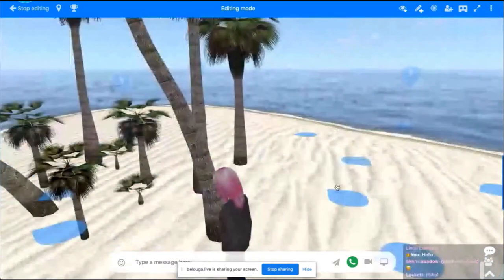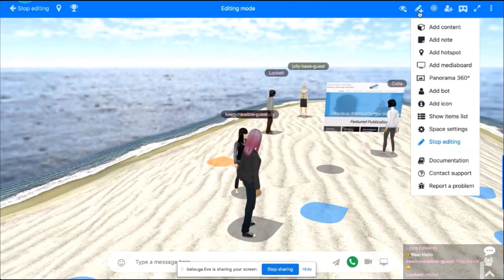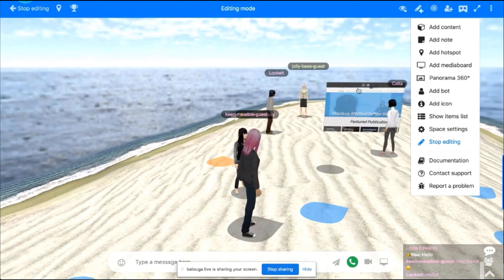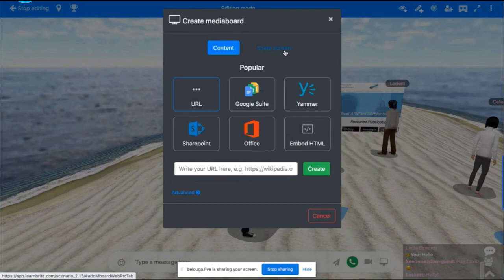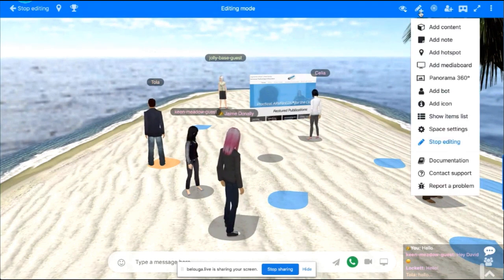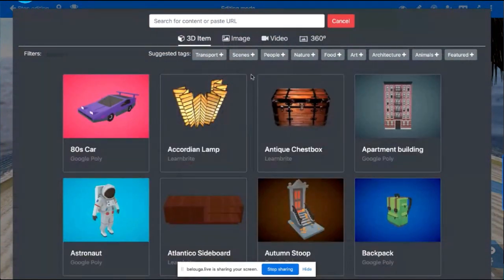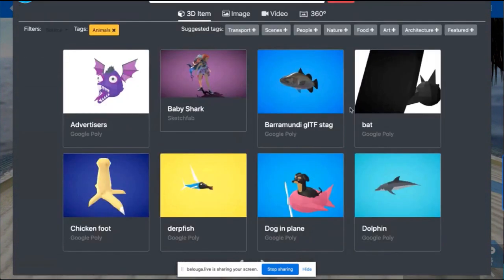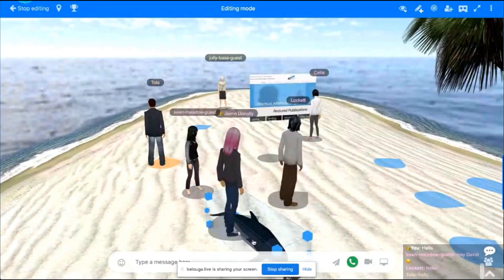MootUp by LearnBrite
Here is a snippet from the DigCitSummit in October. We explored the MootUp VR space using computers, mobile devices, or VR headsets.